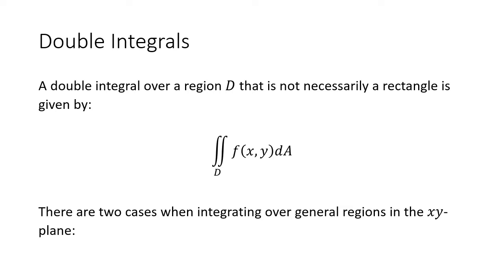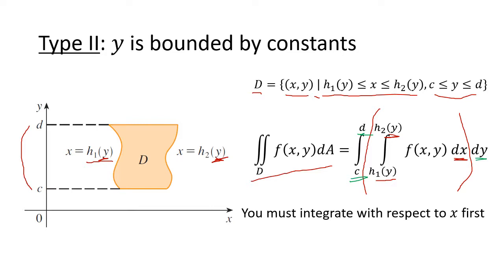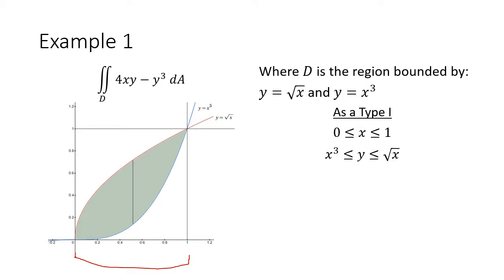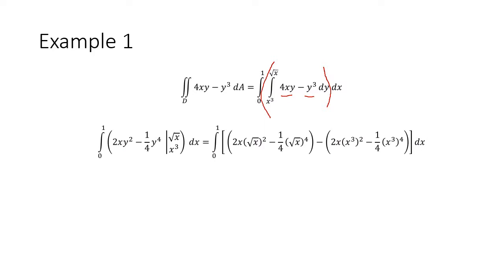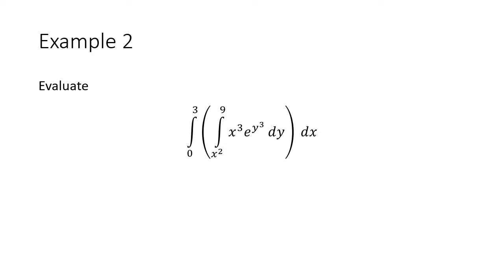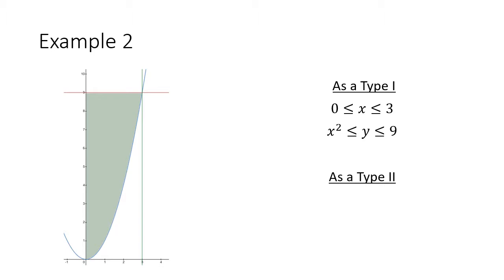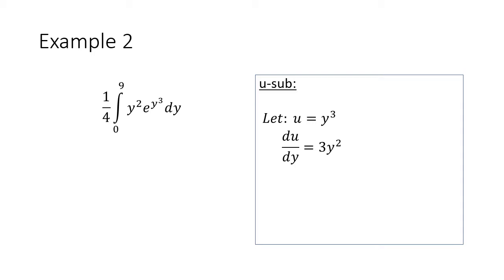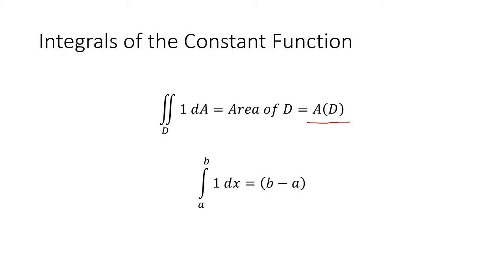Double Integrals over General Regions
This video continues the discussion of multiple integrals over more complicated regions